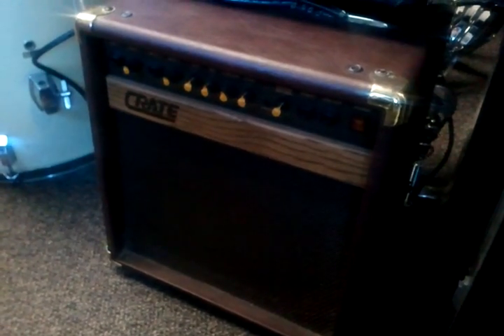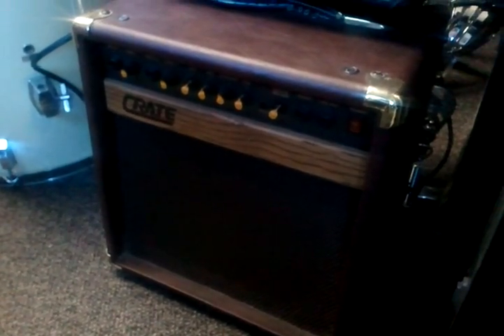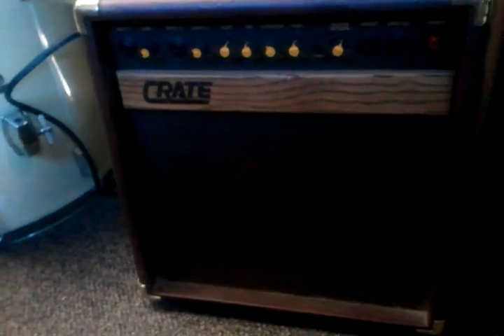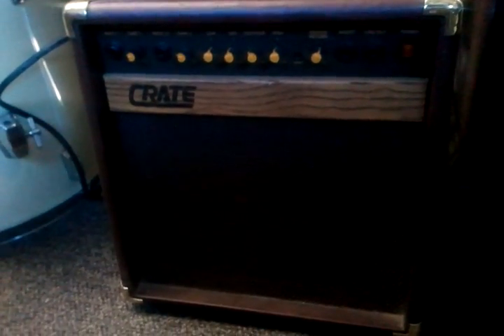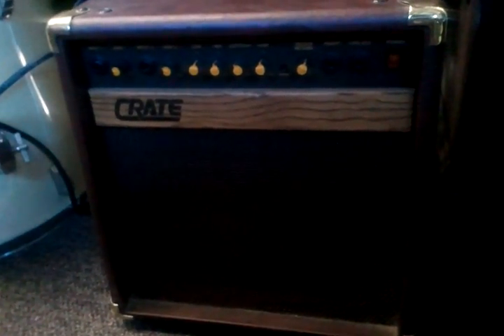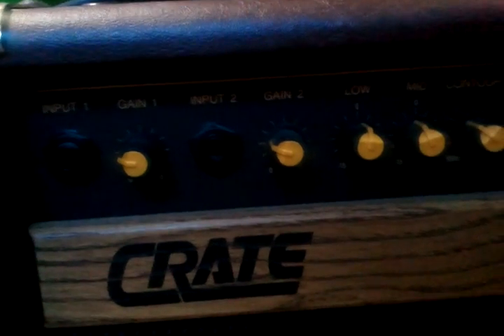Sold! Crate CA30 Acoustic Guitar Amplifier - Closed Cabinet Combo Amp 2 line inputs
You can purchase this amplifier from Drums n Moore on Monona Drive in Madison Wisconsin. We are located at 6033 Monona Drive, Monona Wi, 53716
You can also call out shop at 608-222-DRUM

The amplifier in this video can be recorded for people seriously considering purchase of this amp. A video will be made, of this amp, while in use, for anyone serious buyers that would like to hear this amp demonstrated.